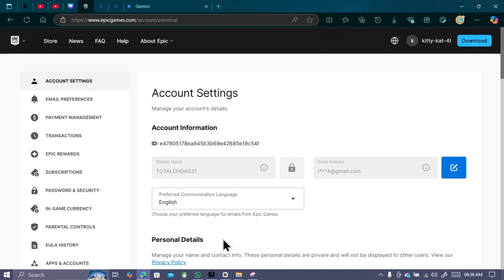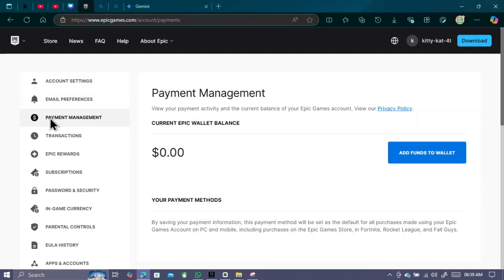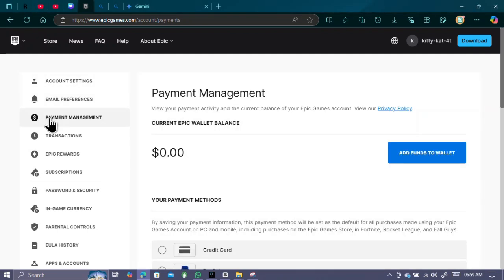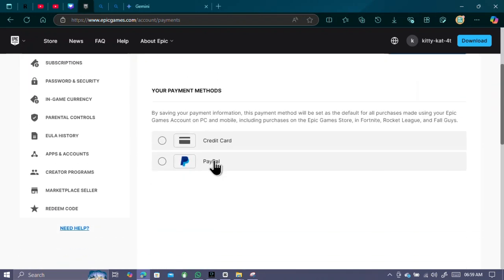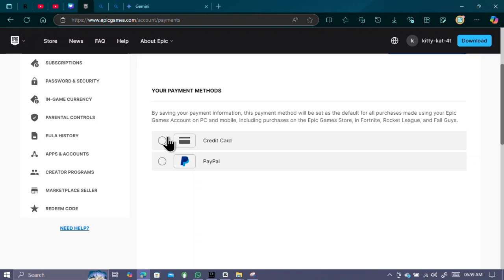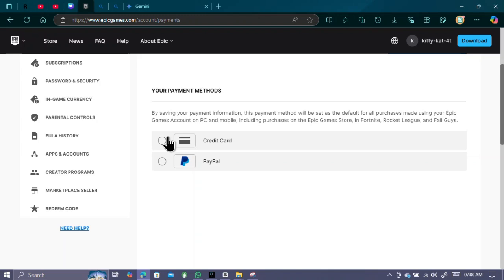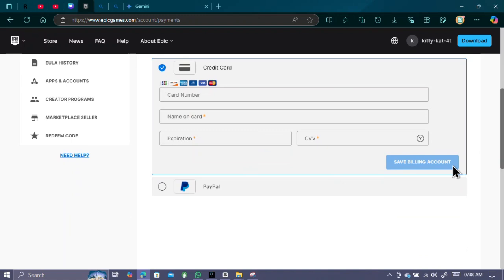HOW TO CHANGE PAYMENT METHOD IN FORTNITE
In This Video, you will learn about HOW TO CHANGE PAYMENT METHOD IN FORTNITE